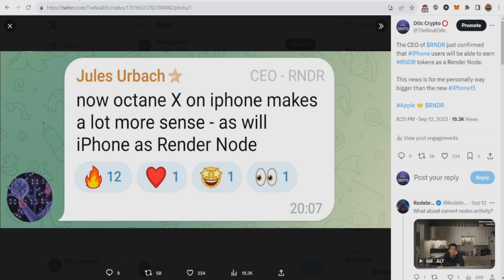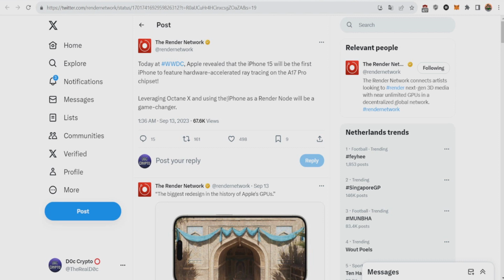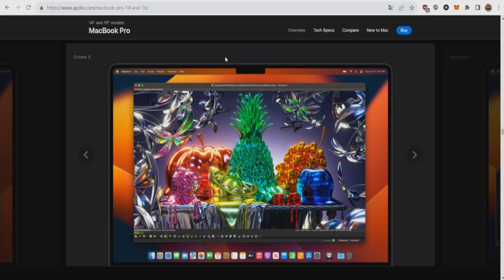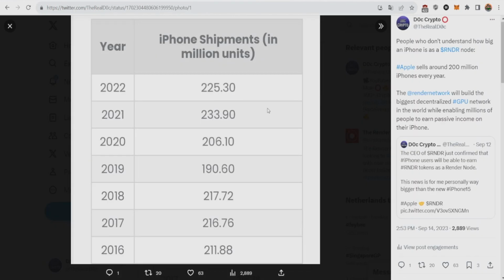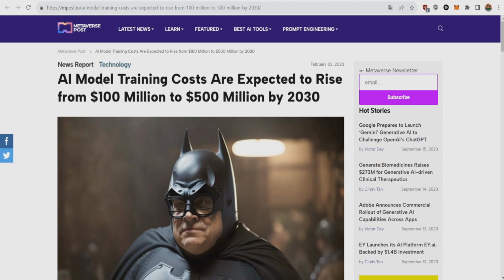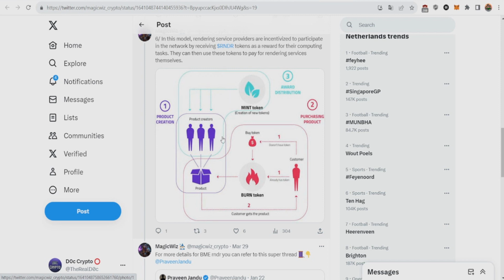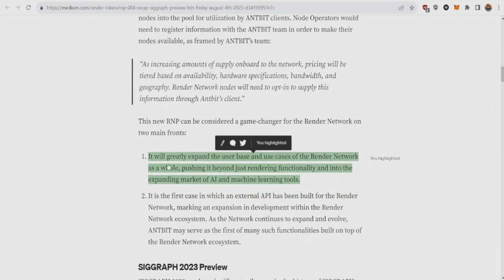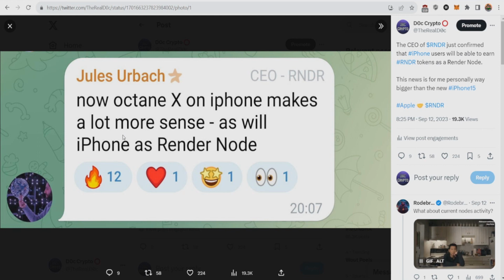Earn Free Render Token (RNDR) On Apple Devices As A Render Node, Here Is How!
Today I am showing you how you will be able to earn free Render Token (RNDR) on the new Apple iPhone 15 Pro and why this is very bullish for Render!

✔️Render Token/RNDR on ERC20
0xd536db49d863f14a75b39e9185e290b89fb88f5f

✔️Bitcoin/BTC:
1NFGGwcv3dVZkh9aQ4NdAN7z3b7uKPU83o

0xd536db49d863f14a75b39e9185e290b89fb88f5f

✔️Binance/BNB or any other token on BEP20:
0xd536db49d863f14a75b39e9185e290b89fb88f5f

✔️Solana/SOL or any other token on SOL:
BXWbDcptdK57CTGqtDPTAnvYnop234ZswoZjD8CYeBix

Timecodes:
0:00 Intro
0:27 Why iPhone 15 Pro will be the first iPhone to earn RNDR crypto
1:40 Partnership between Octane X, Apple and RNDR Explained
3:11 Why iPhone as a Render Node
4:48 How iPhone users can earn free crypto as a render node
6:14 When will you be able to earn free Render RNDR on an iPhone
7:32 Final Thoughts